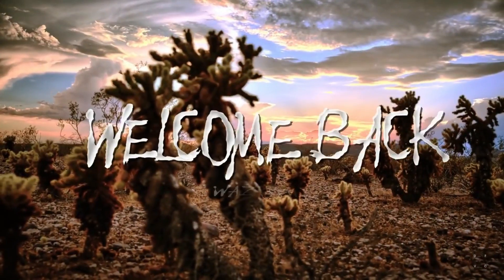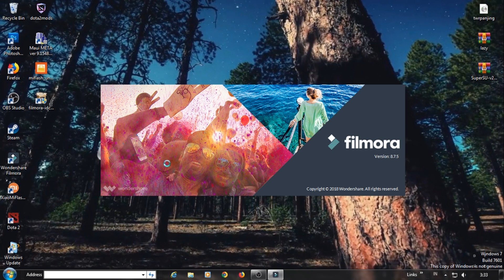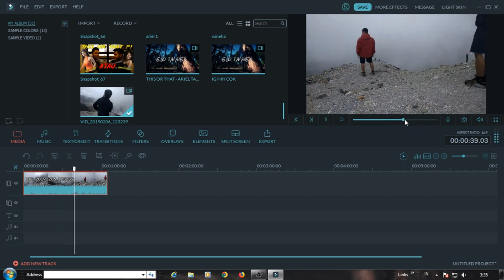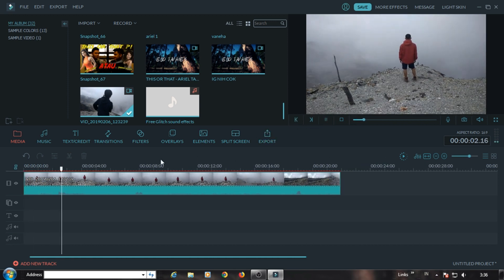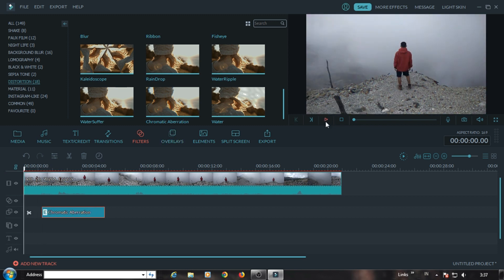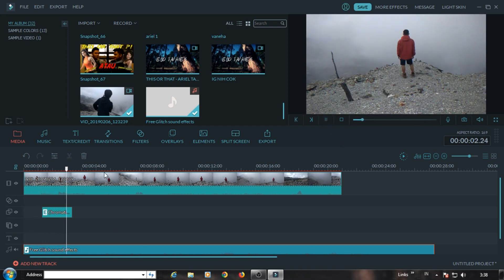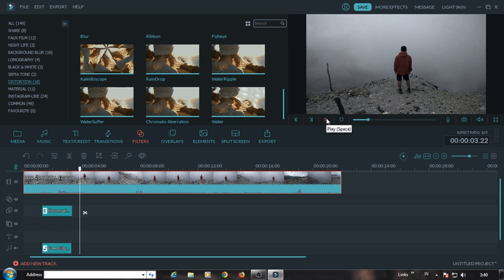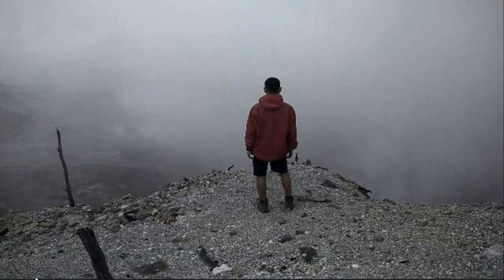CARA BIKIN VIDEO KALIAN SEPERTI ALANWALKER - FADED GLITCH EFFECT ATAU TIKTOK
HI wazzup?

selamat menerapkan tutorioal nya semoga bermanfaat maaf gabisa kasih link nya karna channel ku lg di tinjau,enjoyyyy!!

aplikasi : FILMORA WONDERSHARE 8.7.5
win 7 64bit ...